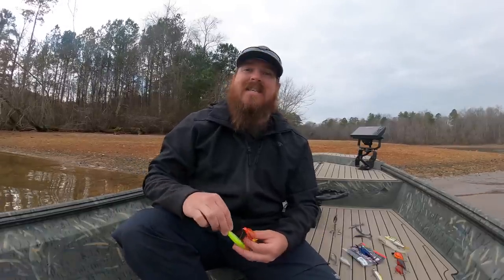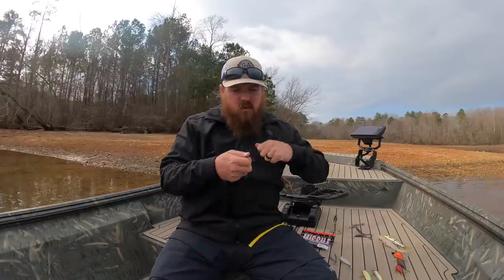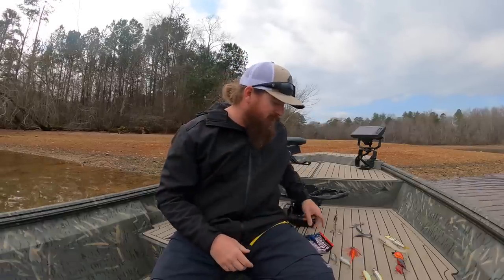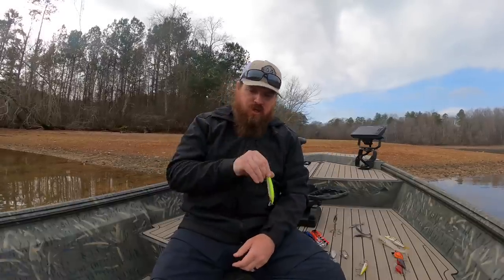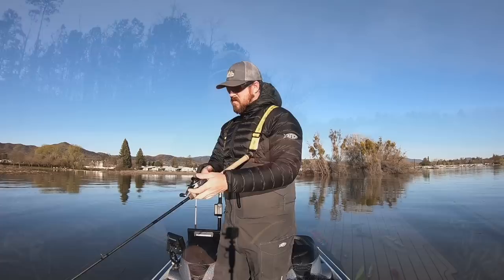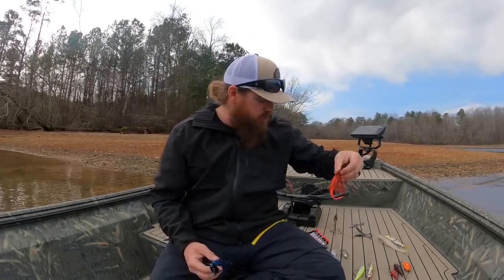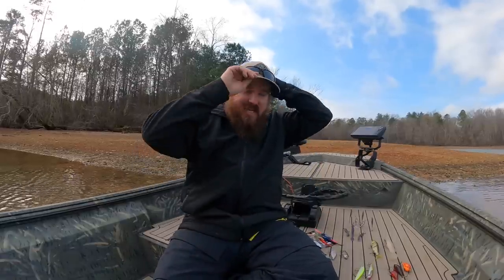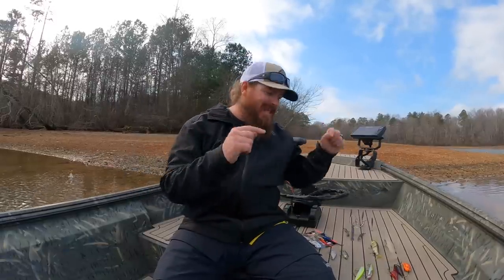Top 5 Baits For March Bass Fishing!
March is an awesome month in bass fishing! Big bass are transitioning into the shallows to feed and the fishing can be amazing! We focus on faster, more aggressive presentations all month long and you should too!

March is some of the best bass fishing of the year! Bass are feeding and you can catch them on many different baits. We focus on a handful of key lures and colors to get consistent bites wherever we go and you can apply that same information to your local lake. From chatterbaits to crankbaits to swimbaits, this is the month to try to catch a big bass!

Below you'll find links to all the baits discussed in the video. We've included our favorite sizes and colors for each. All the links go directly to Tackle Warehouse where you can see detailed photos and descriptions of each item.

Colors: Black Blue, Green Pumpkin Shad, Fire Craw

Colors: Bluegill, Spot Remover, Gizzard Shad

New Colors: Electric Shad, Green Pumpkin Chartreuse

Colors: Bruiser Flash, Frosted Purple, Green Pumpkin Delight

Colors: Smoky Gold, Glow Silver, Green Pumpkin

Colors: RT Escape Craw, SS Shad, SG Threadfin

Colors: American Shad, Chartreuse Shad, Ghost Minnow

Colors: Clown, Chart Silver, Black Silver

Colors: Chart Back Pearl, Secret Shad 2

Colors: Blood Craw, Fire Craw, Chrome Olive

Colors: Cold Blooded, Delta Craw, Rooster

Colors: Day Old Guac, Epic Shad, Mudbug Punch

Colors: Albino Pearl Shad, White Back Shad

Colors: Warden Hitch, I Know It, Light Trout

Sizes: 3.5", 4"
Colors: Electric Shad, Pro Blue Red Pearl
Colors: American Shad, Pure Gill